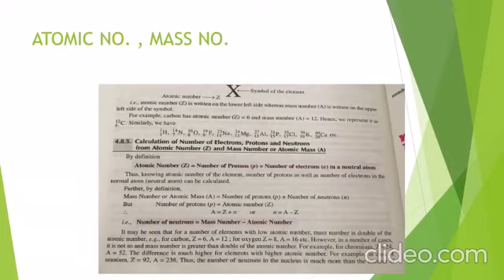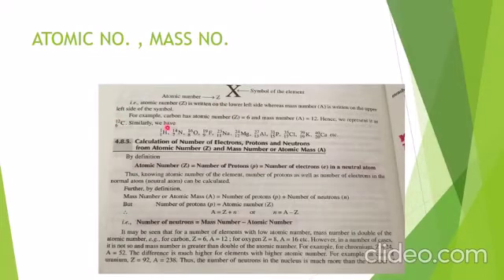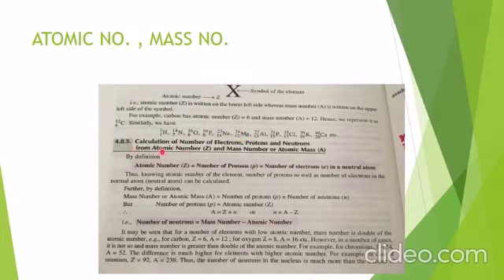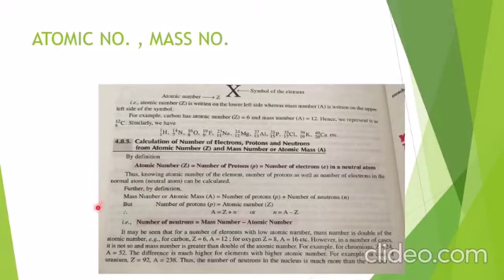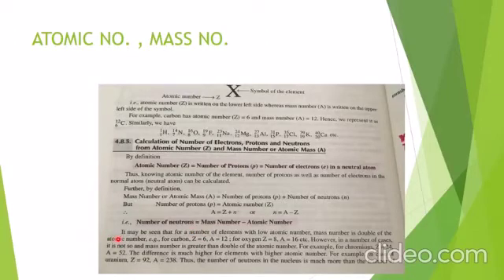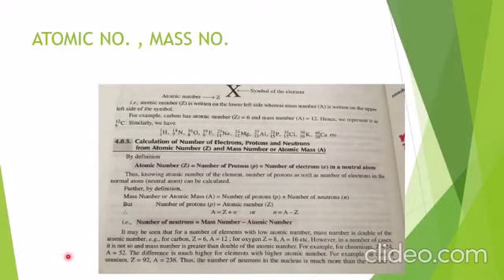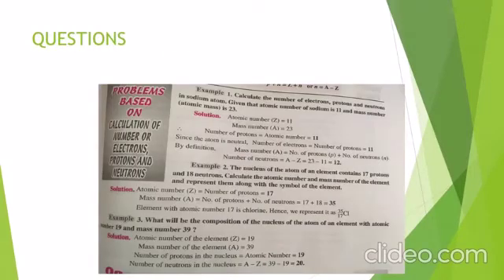Class 9 Chemistry chapter 4 part 6